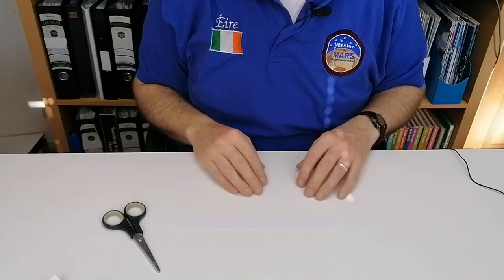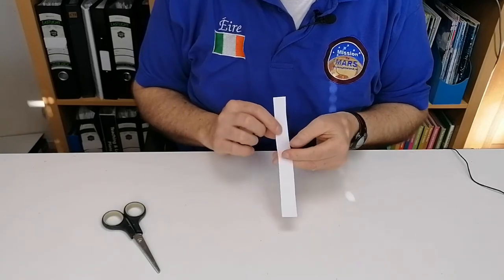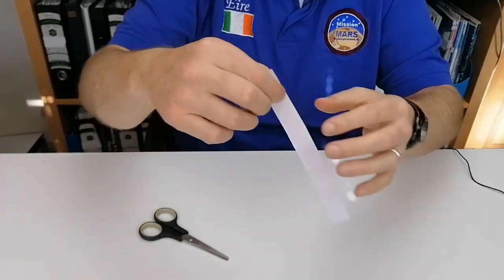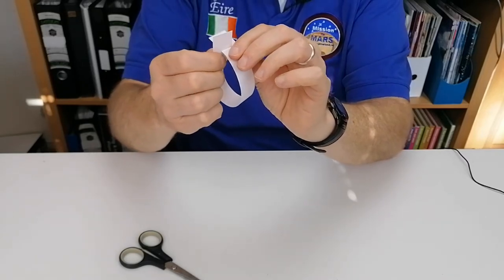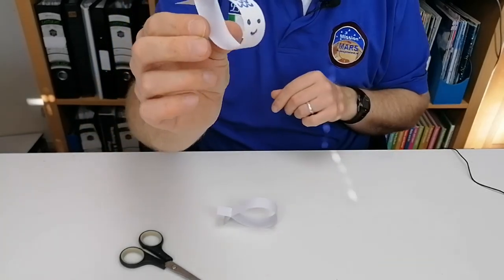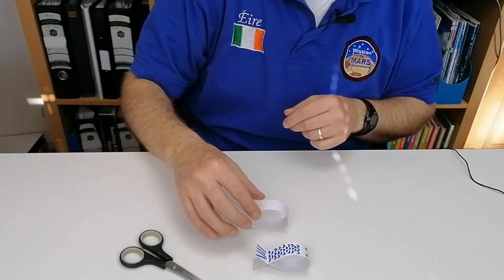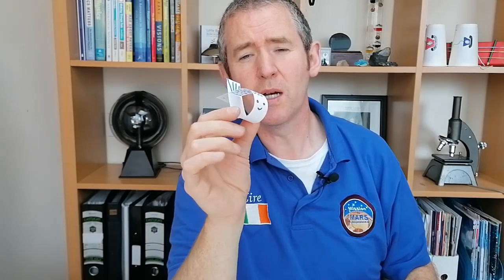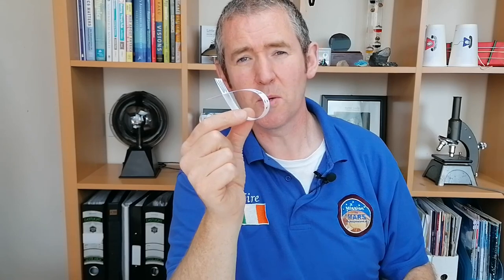How to make a Flying Fish - by Science Ireland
This is a very simple science activity, all you need is a strip of paper and a scissors. When the fish shape is dropped it flies it looks like a 3D fish. Change the width and length of the fish to see what difference it makes.